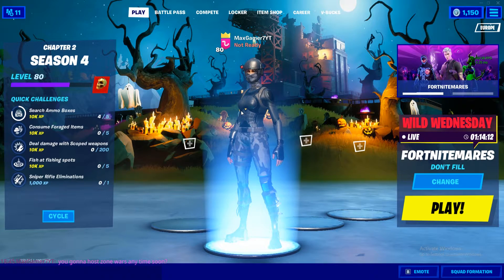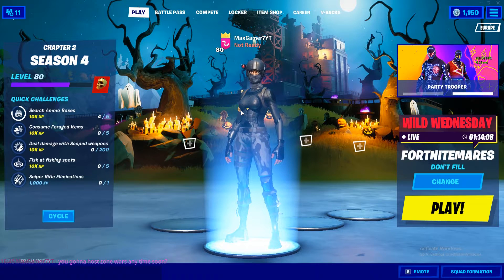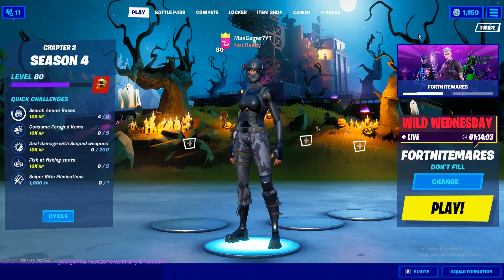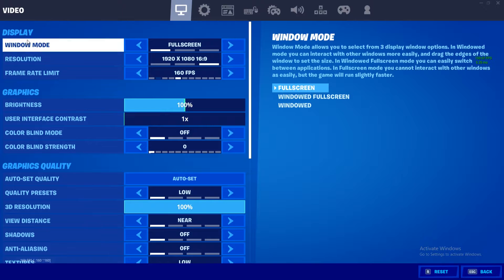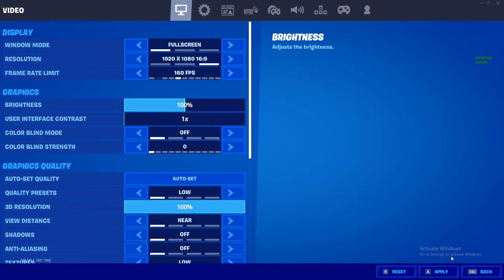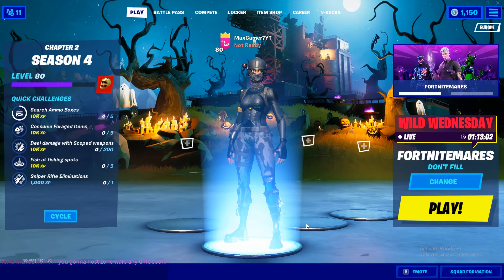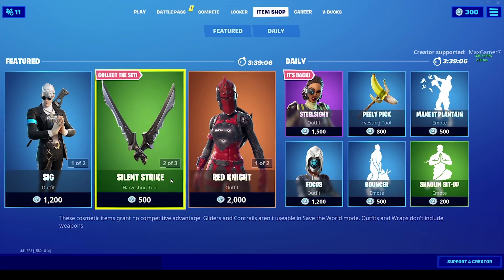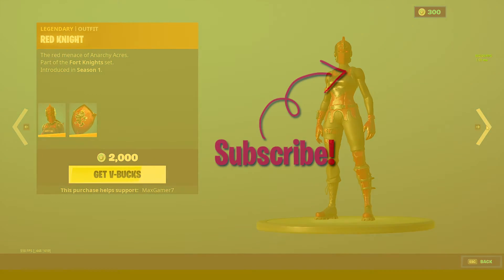How To Change Window Mode In Fortnite! - Switch To Fullscreen/Windowed Fullscreen/Windowed Mode!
Learn How To Change Window Mode In Fortnite with this short tutorial. You're probably looking for this setting in the Fortnite menus and you can't seem to find it, however I am here to show you exactly How To Switch To Fullscreen/Windowed Fullscreen/Windowed Mode in Fortnite Battle Royale on PC and any other platform this setting makes it to!